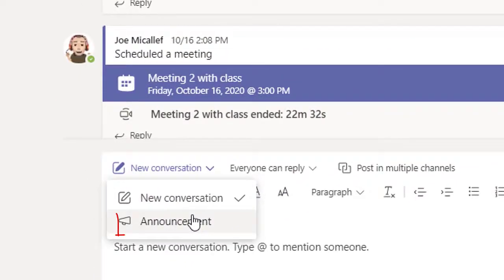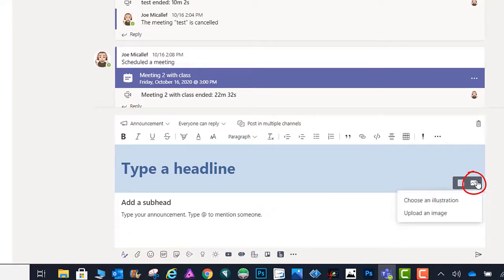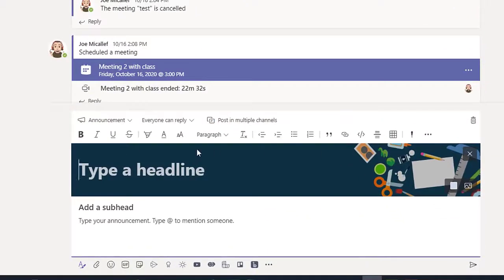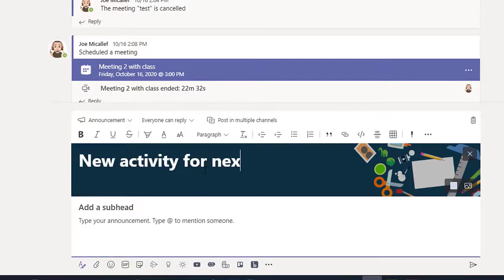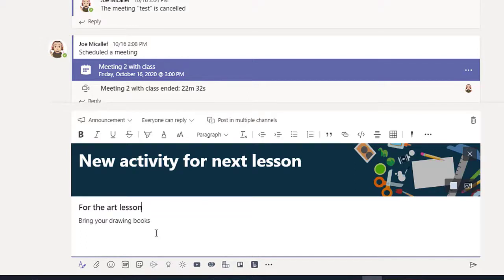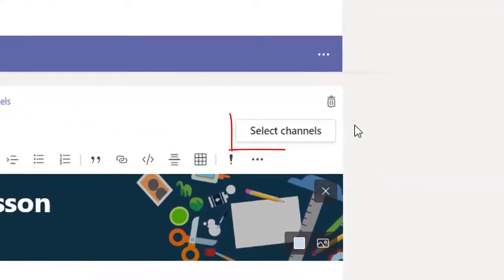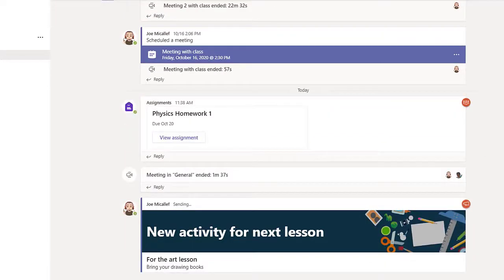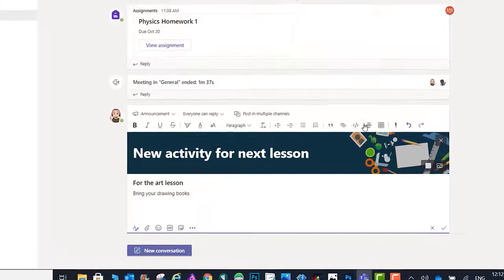Create banners as announcements in the Teams channel.